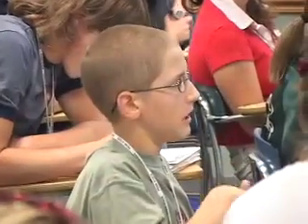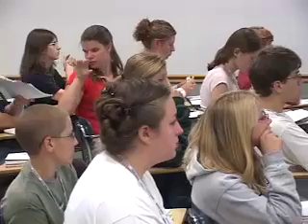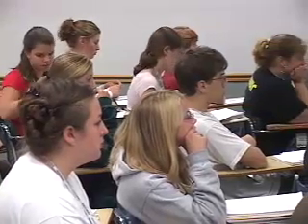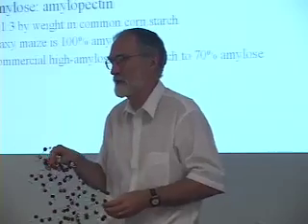PA Governor's School for Agricultural Science p4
Food Science